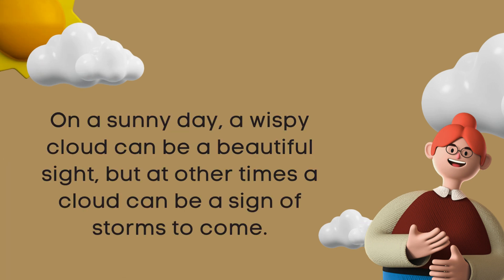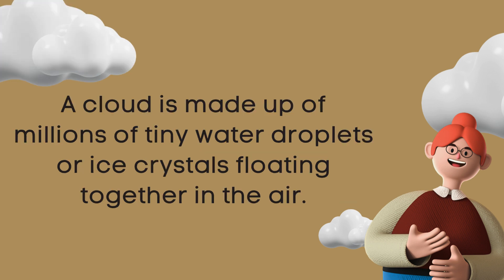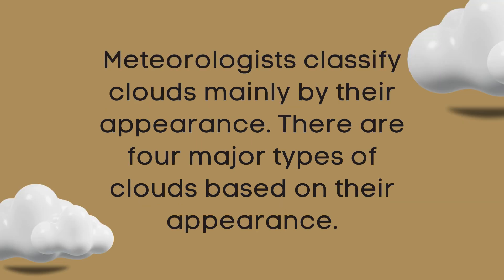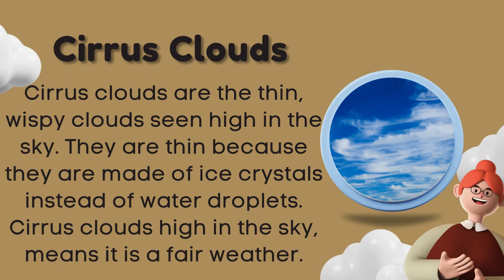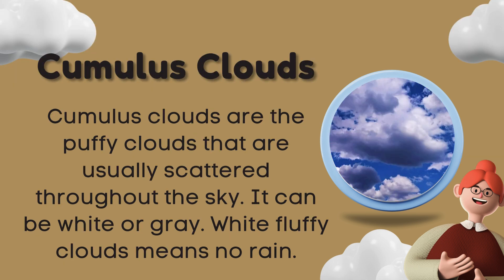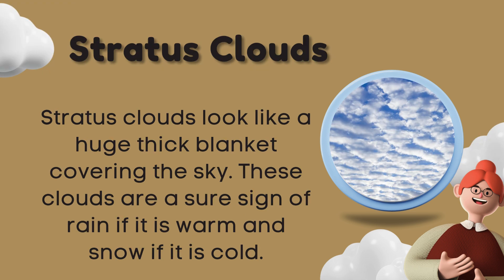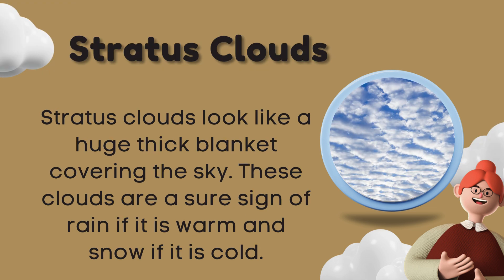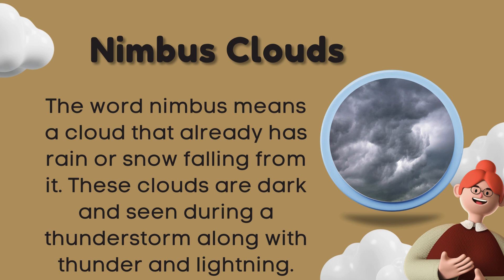☁️ Types of Clouds | Fun Learning for Kids! 🌦️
Join us on a sky-high adventure as we explore the different types of clouds that float in the sky! 🌤️ Learn about how clouds are formed and the unique characteristics that make each type of cloud special. Perfect for young weather enthusiasts and curious minds! 🌈

What's Inside:
Cirrus Clouds: Discover the high, wispy clouds that look like feathers in the sky! ☁️
Cumulus Clouds: Learn about these fluffy, white clouds that are often seen on sunny days! 🌤️
Stratus Clouds: Explore the low, gray clouds that often cover the sky like a blanket! 🌥️
Nimbus Clouds: Find out about these dark, rain-filled clouds that bring showers and storms! ⛈️
Other Types: Learn about special clouds like altostratus, altocumulus, and cumulonimbus, and what they tell us about the weather! 🌧️
This video is a great resource for kids and educators looking to understand more about the weather and how clouds play a part in it. Great for classroom activities, homeschooling, or just a fun learning session at home! 🌍